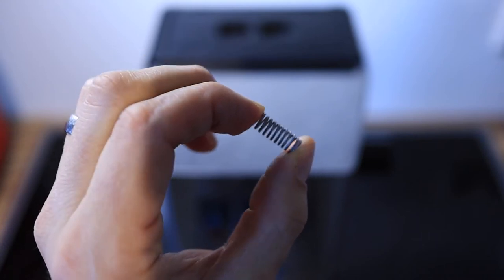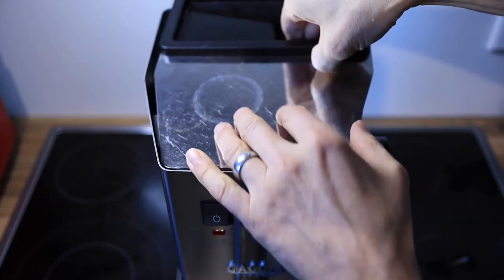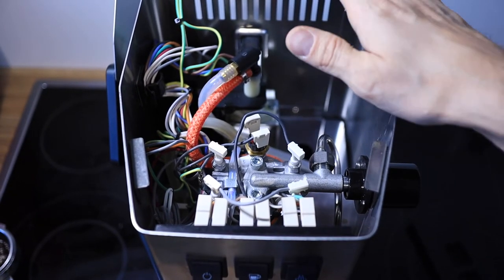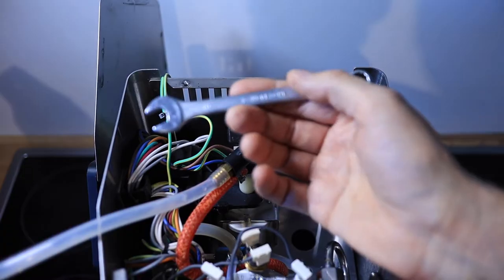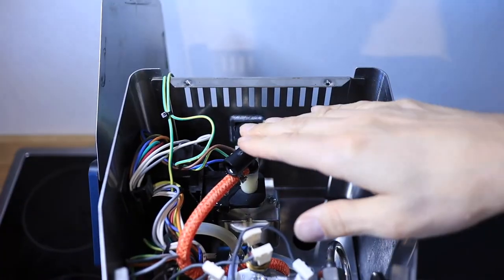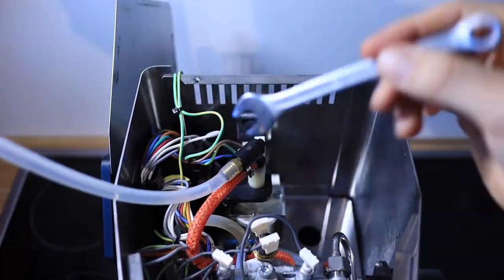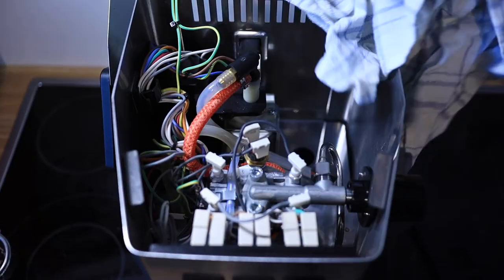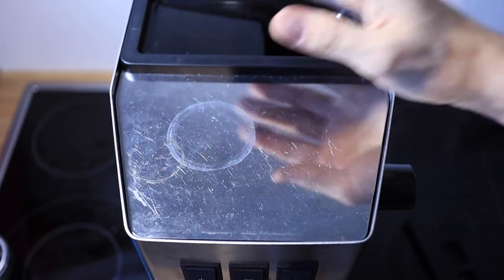Gaggia Classic Pro 9-Bar OPV Mod | The Quick and Easy Way!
This has GOT to be the best bang for the buck Mod you can do on your Gaggia Classic Pro, and one of the easiest. In this video, I show you how to install a 9 bar spring in the OPV. The result are smoother shots with less channeling, and more consistency.
Recommended Equipment*:
► Springs:
(link to Shades of Coffee)

►Bottomless Portafilter:
(Amazon link for rest of world)

► Keep clean with these Barista towels
► Cheap Espresso Scale